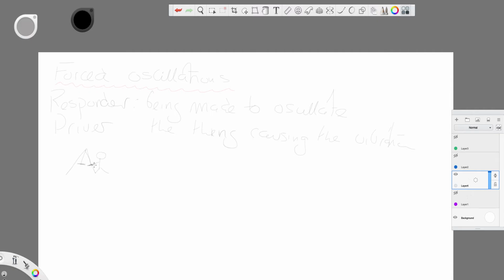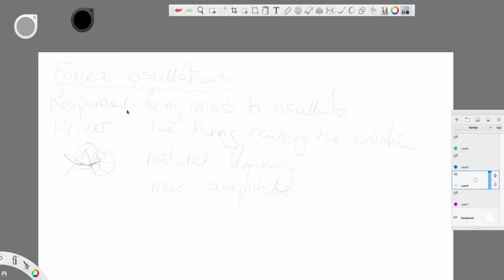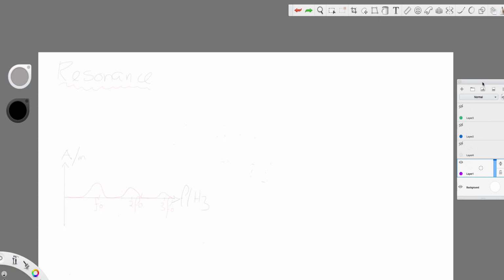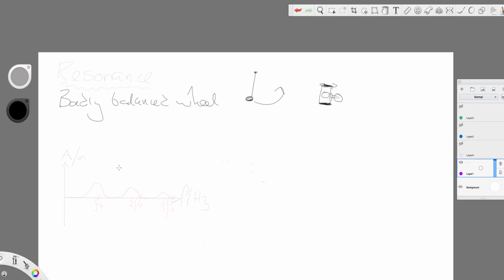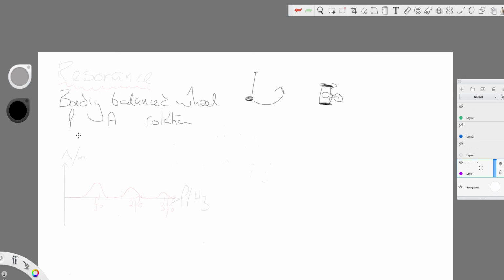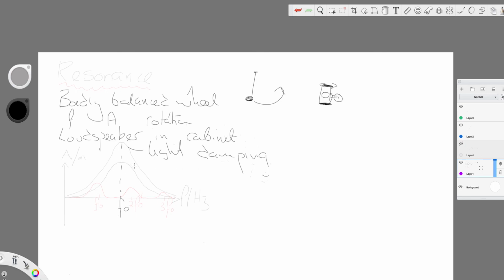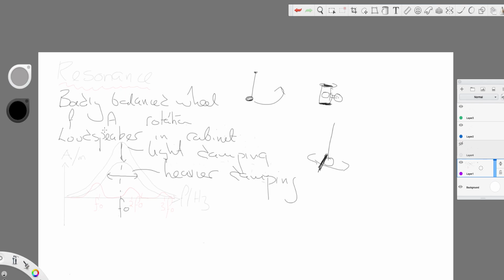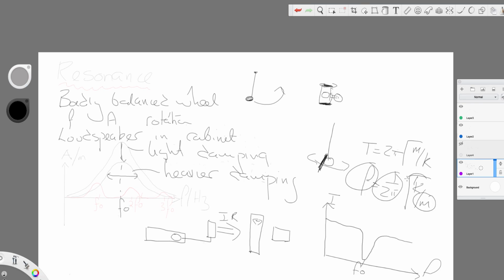Physics A Level AQA Forced oscillations and resonance